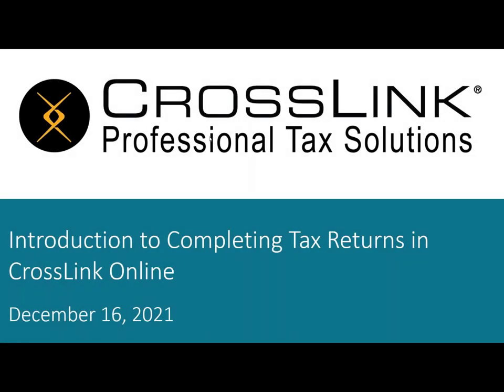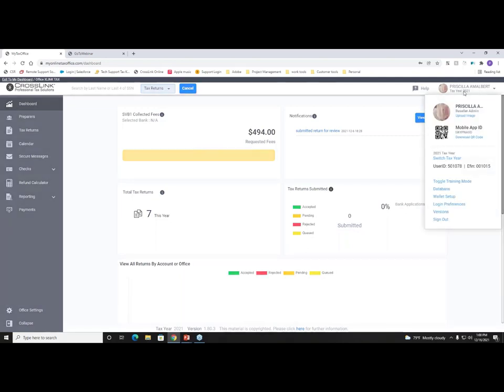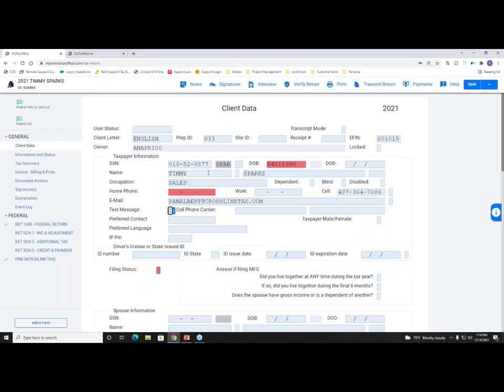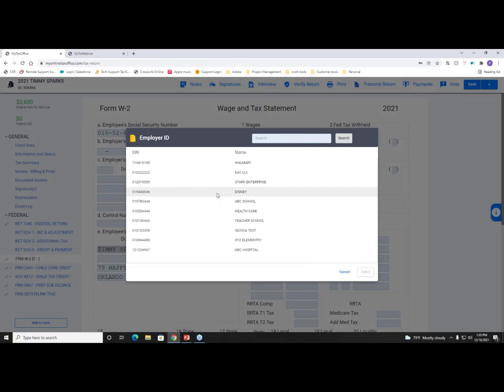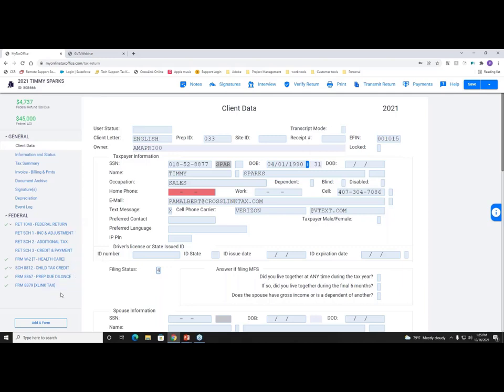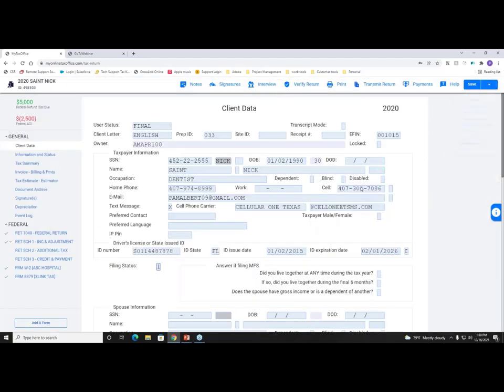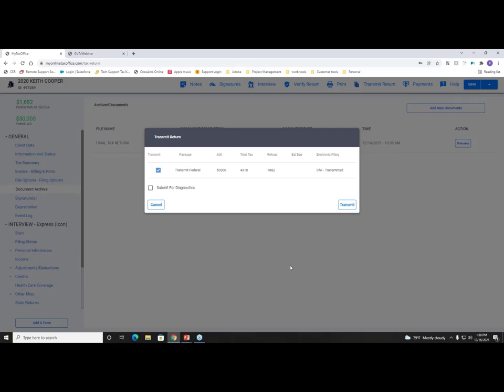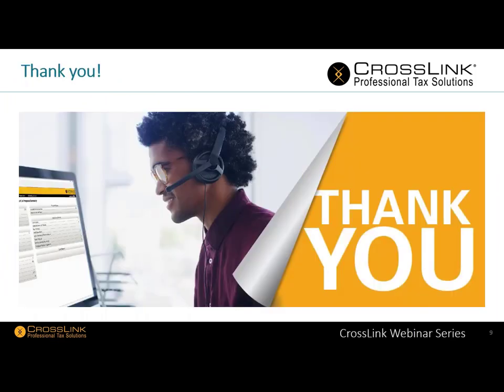Introduction to Completing Tax Returns in CrossLink Online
This webinar focuses on accurately preparing an individual tax return – from entering the client’s personal information all the way through to gathering signatures – in CrossLink Online. This video highlights how easy it is to complete client data, add appropriate forms, verify for errors, as well as how paperless processing of a return can be done.